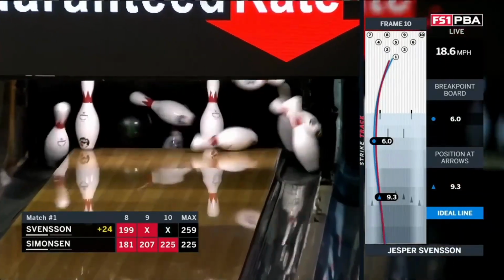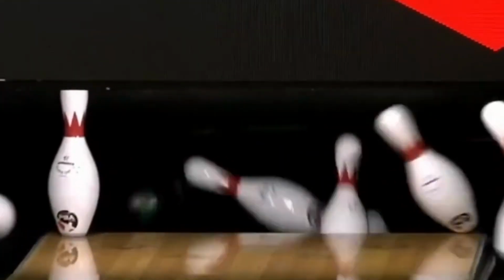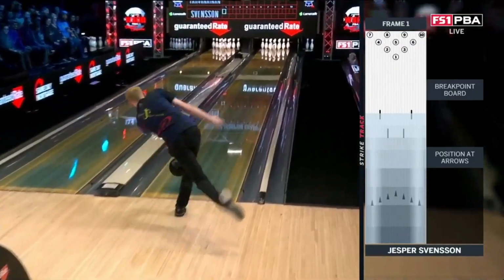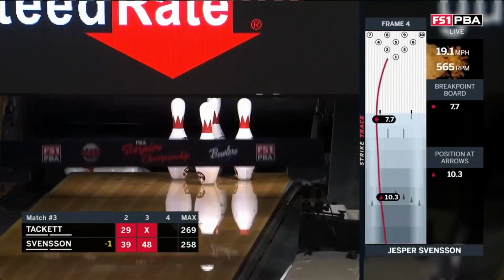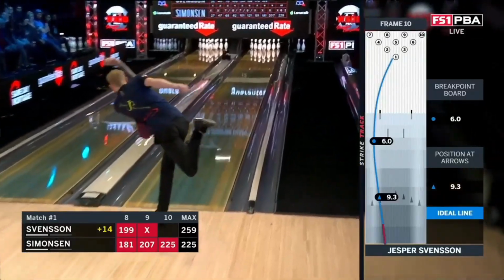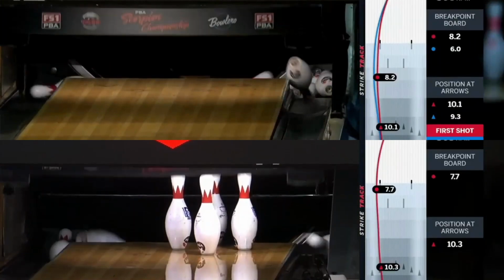THROWING IT GOOD AND NOT STRIKING | Why? What Do You Need to Do?